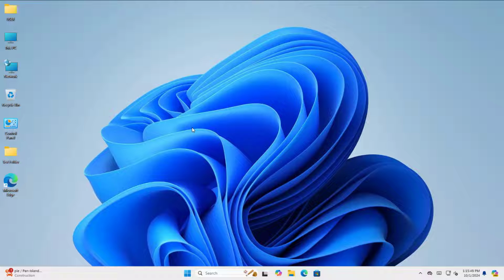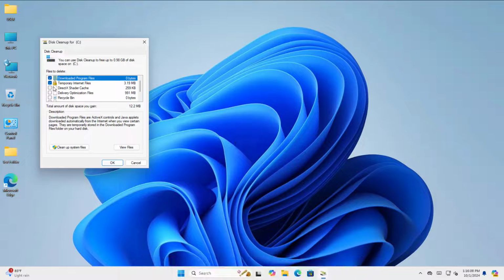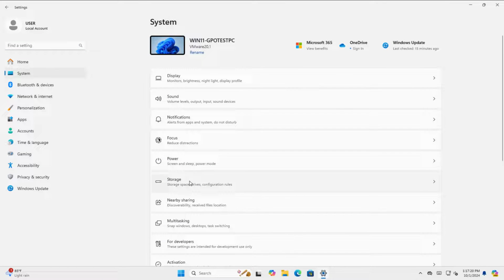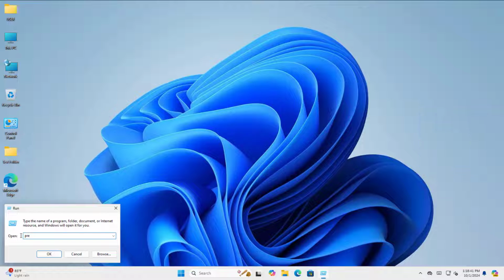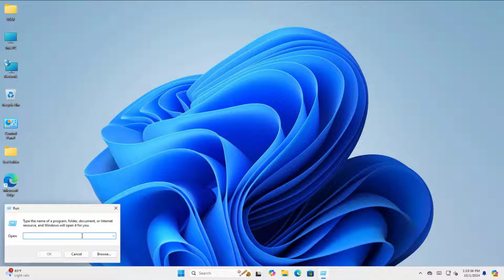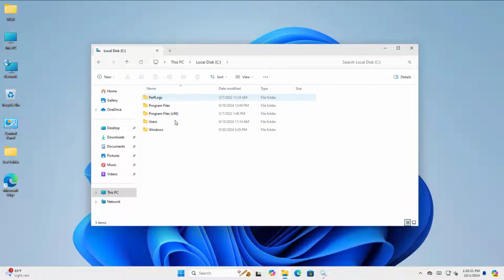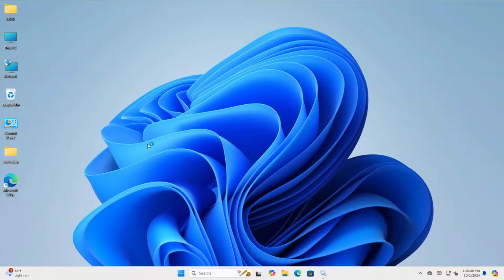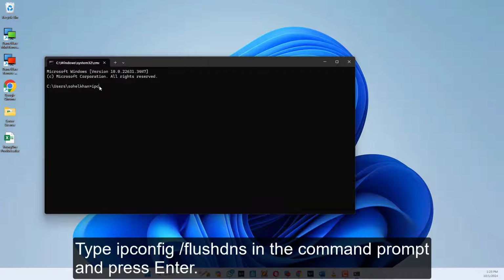How to Clear All Cache in Windows 11 | Speed Up Your Windows by Clearing Cache.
Today in this video I am going to show you How to Clear All Cache in Windows 11.
Clearing all cache in Windows 11 can help free up space and improve system performance. Below are the steps to clear various types of cache on Windows 11.